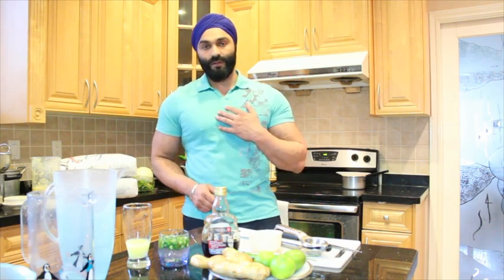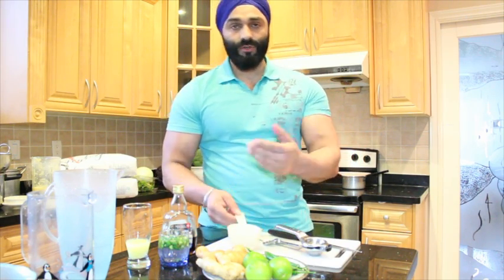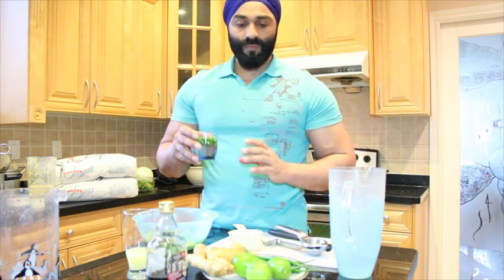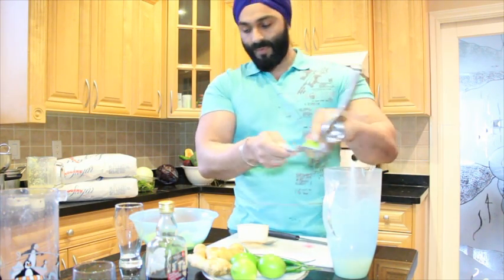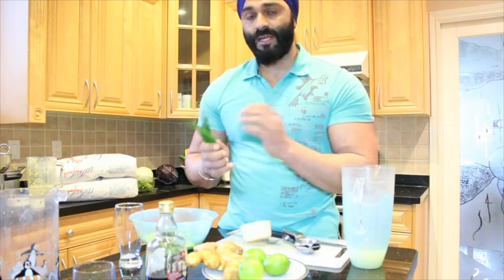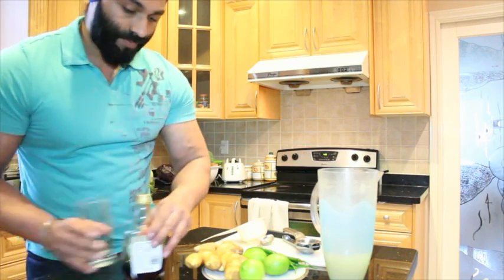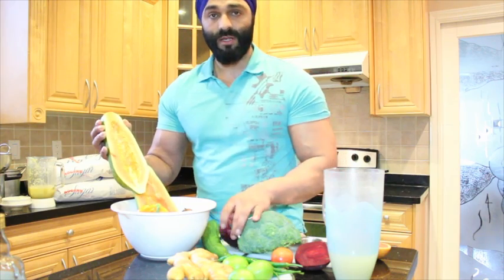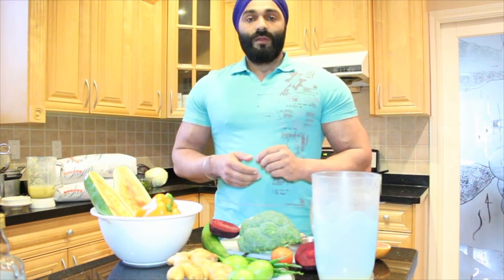3-Day Natural Raw Food Cleanse (Detox)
This cleanse might cause a headache and "sick" feeling because your body is getting rid of toxins and you are not feeding your body simple sugars. This is not for everybody. Try this for 1 day to see if you can handle it. If your stomach starts hurting, then just eat something solid and drink juice (Fresh juice, if possible).  Also, if you are worried, then check with your doctor before trying this. If you have a health problem or disease then don't do this cleanse. I take no responsibility for any problems you might encounter.

The Mighty Singh's Natural Raw Cleanse/Detox Drink - Detoxify and Cleanse your body naturally in 3 days.